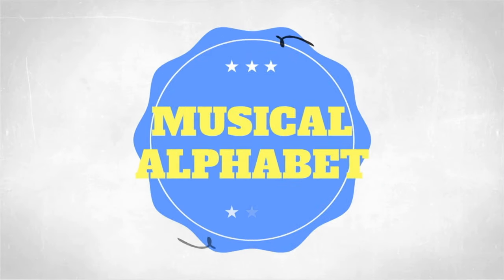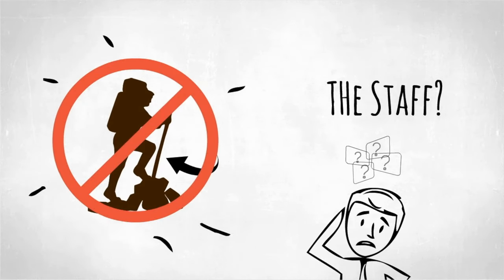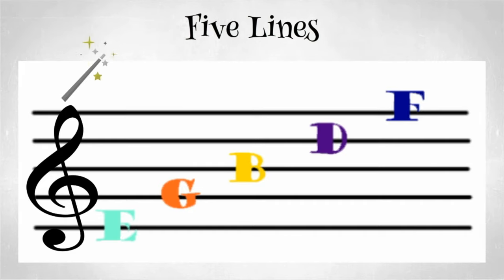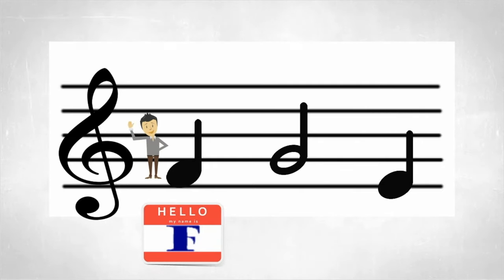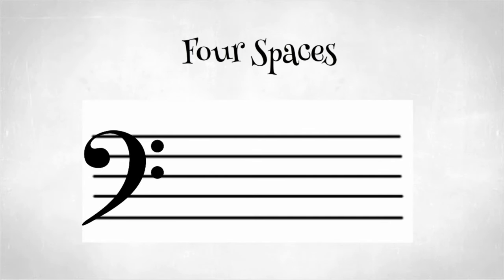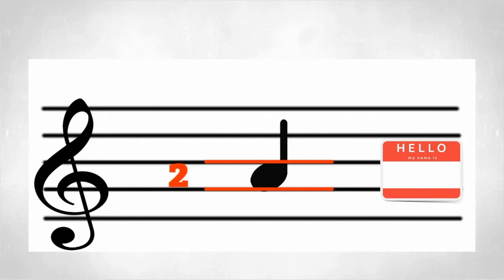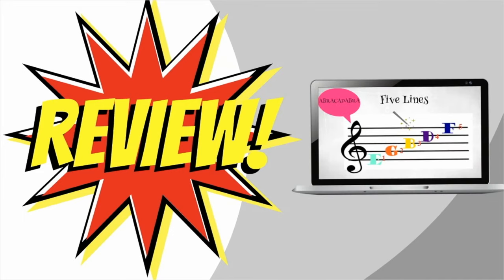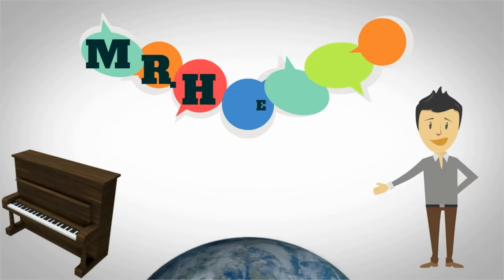Music Theory for Kids: Music Alphabet and Lines and Spaces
Sign-up for a FREE Mini-Piano Course and 'sneak peek' into the Online Piano Lessons for Kids Premier Membership!

Learn about the Musical Alphabet and Lines and Spaces on the music staff in this animated video about music theory.

Learn more about music theory and other fun stuff with the channel 'The Music Podcast for Kids'!!!

Learn more about music by visiting 'The Music Podcast for Kids'